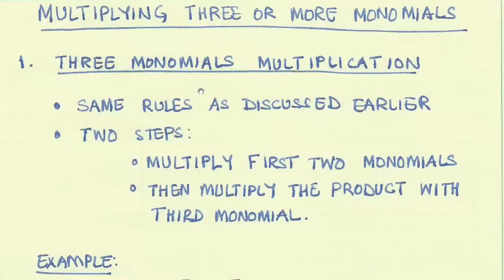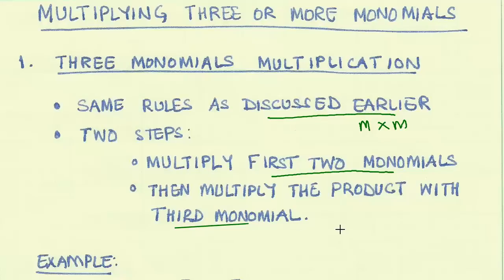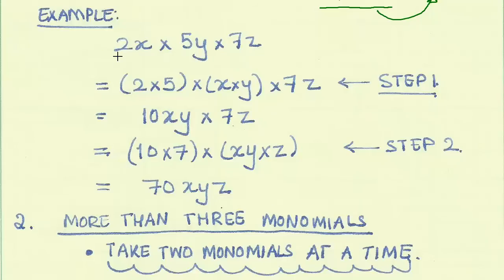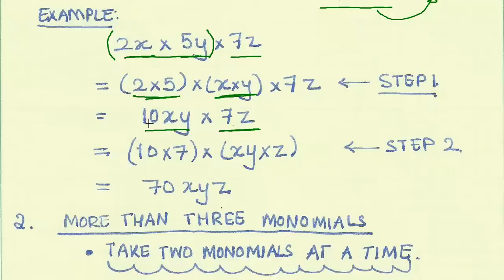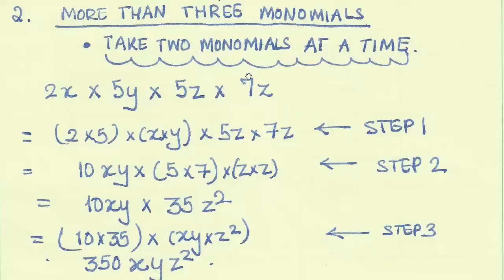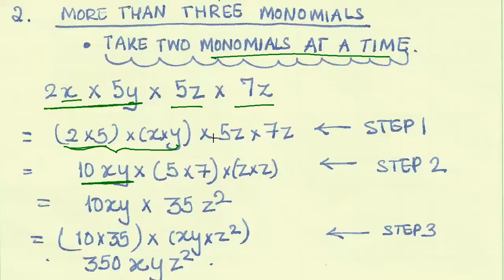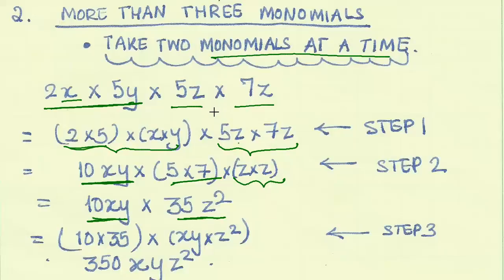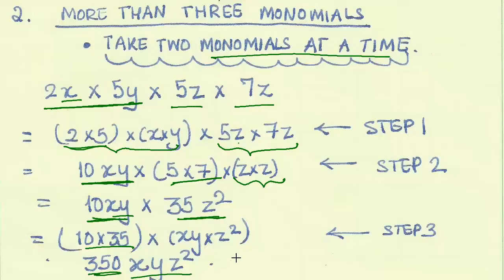07 Multiplying three or more monomials